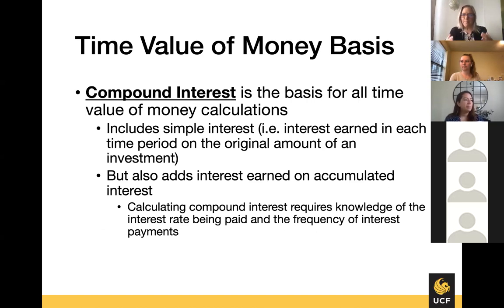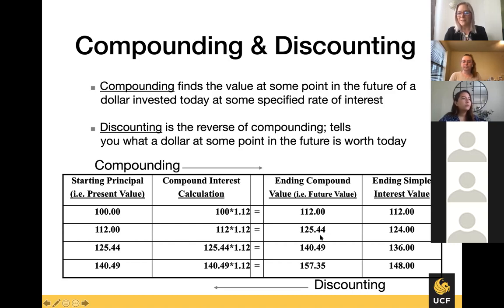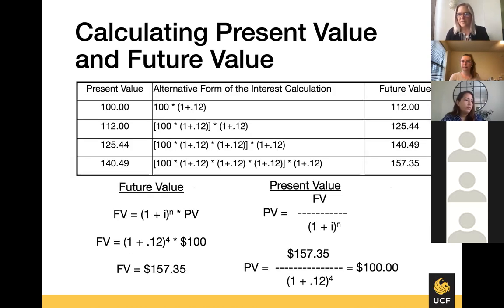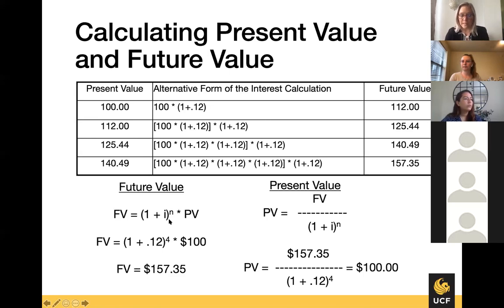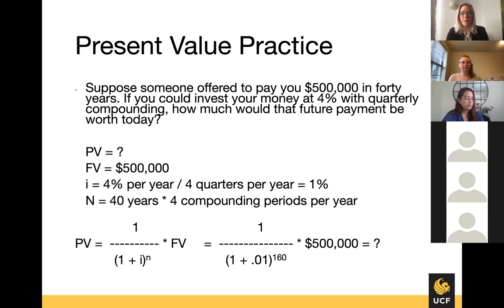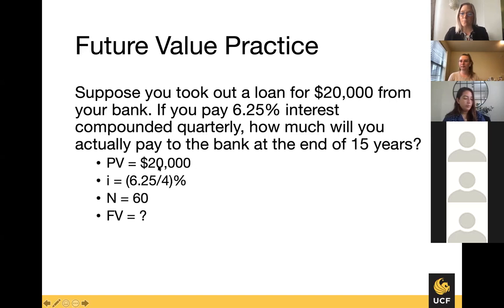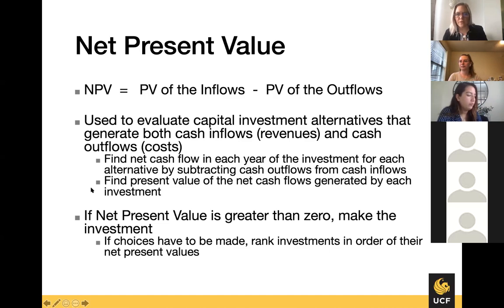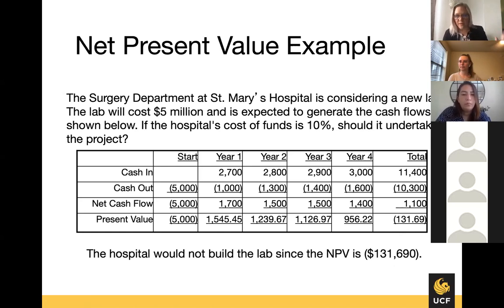Time Value of Money